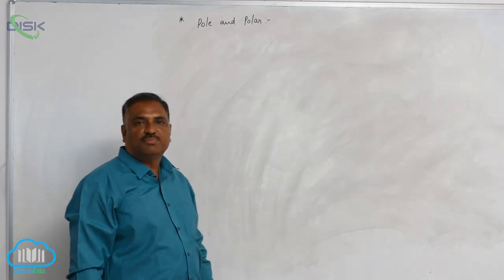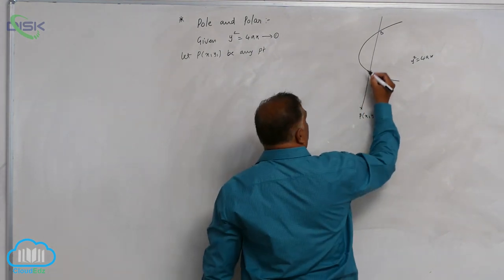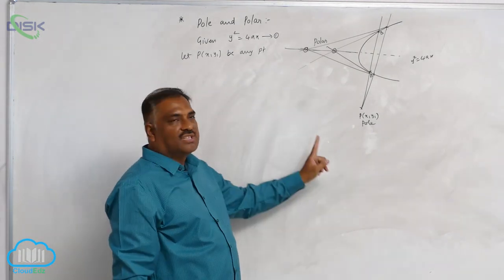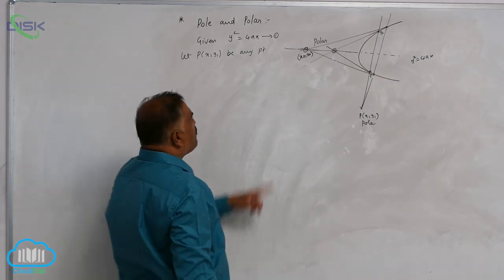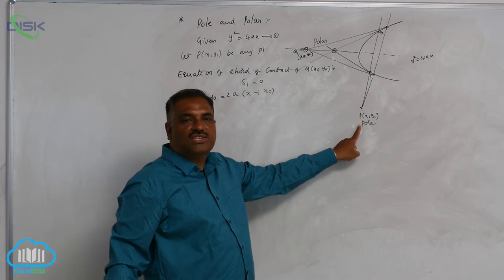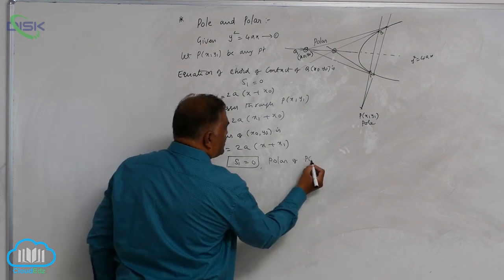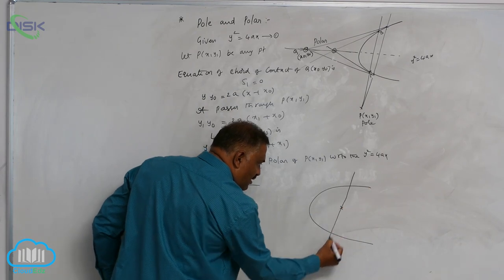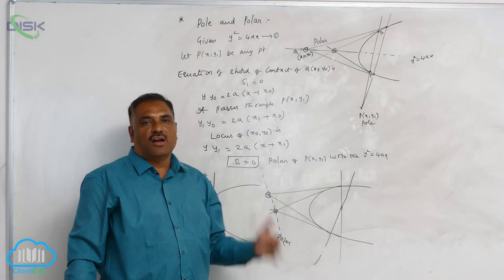Conic sections || Pole and polar || Disk Telangana